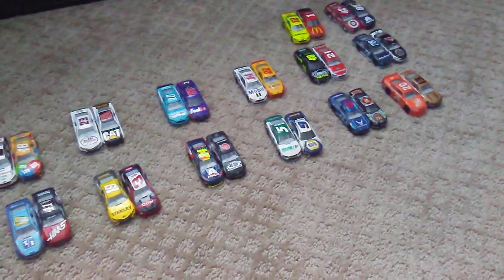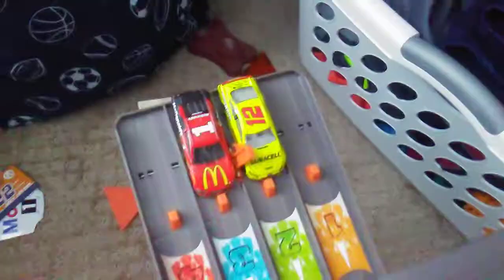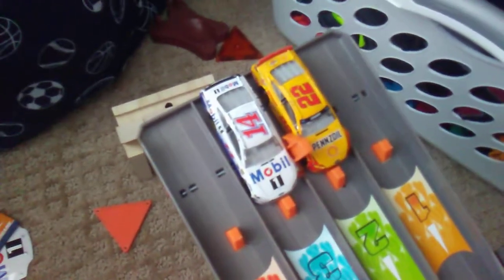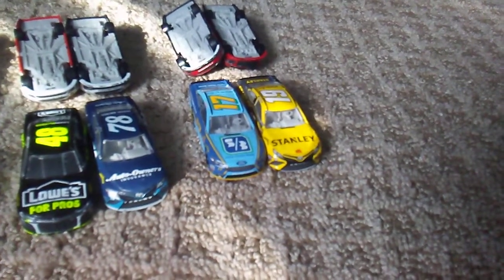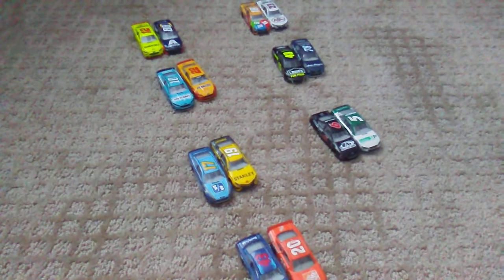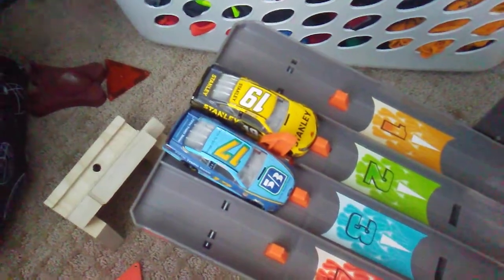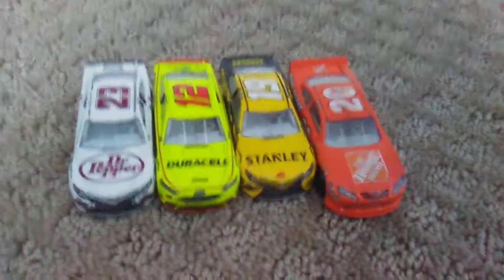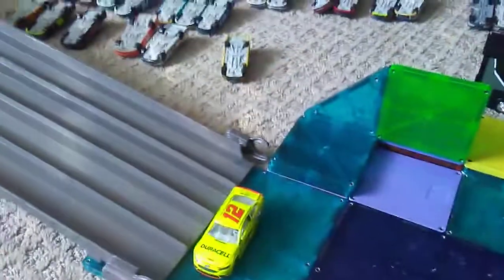NICS Season 1 Race 1